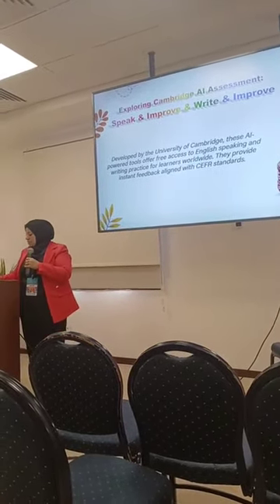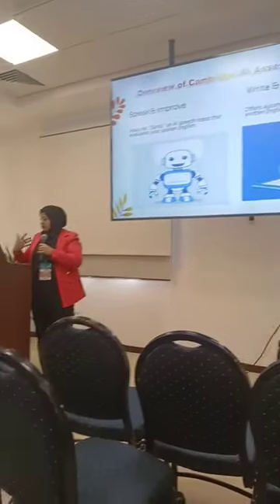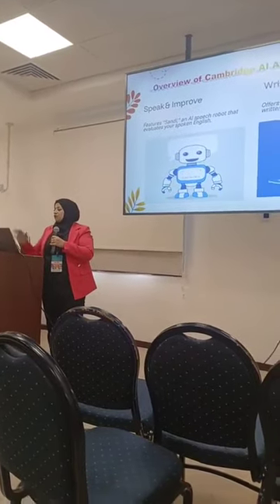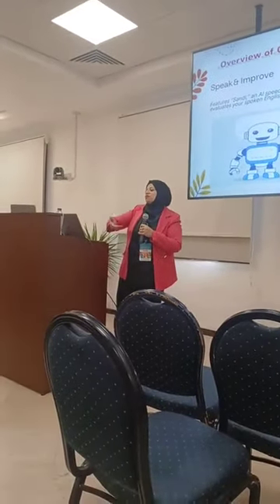محاضرتي فى مؤتمر ILACE فى الجامعة الأمريكية / أدوات كامبريج لتقدييم التحدث والكتابة / مروة سيف